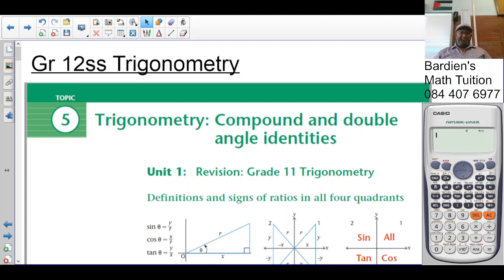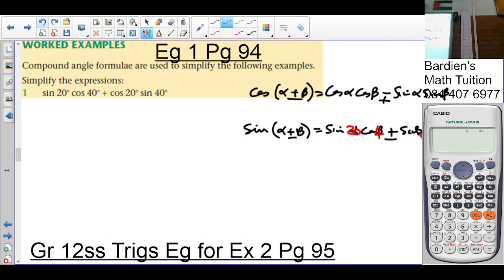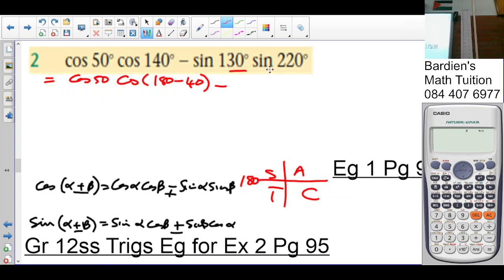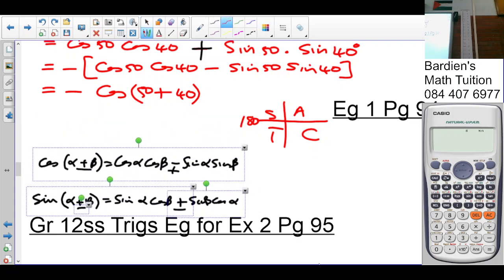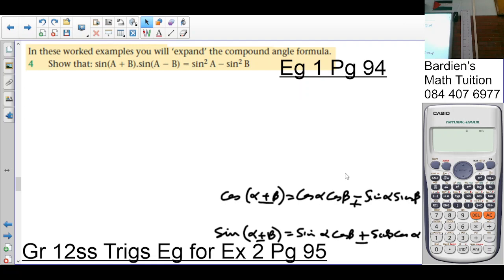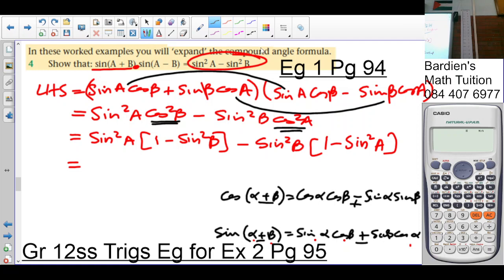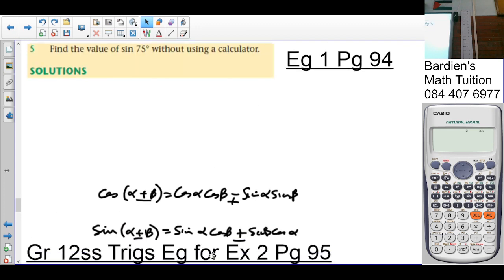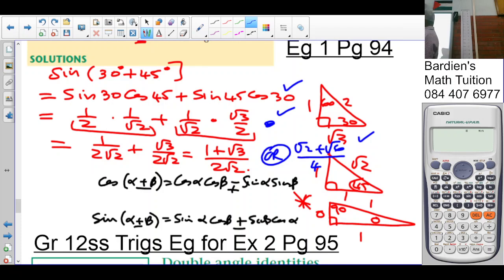Gr 12ss Trig L2 Compound and double angles Ex 2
Grade 12ss Trigonometry Lesson 2 Compound and double angles

Ex 2 Compound angle identities

Full Lessons:
Lesson 2